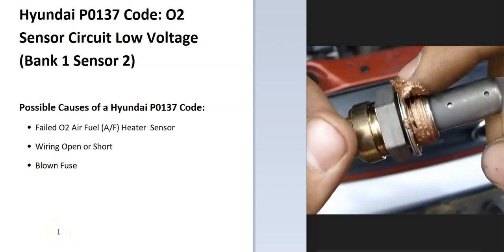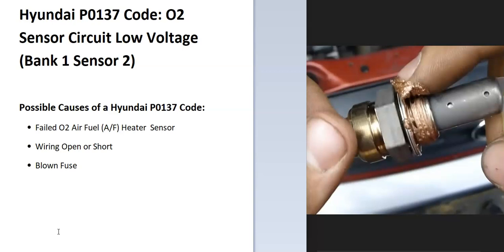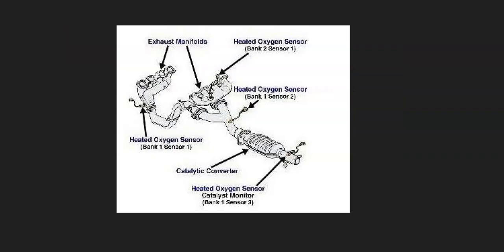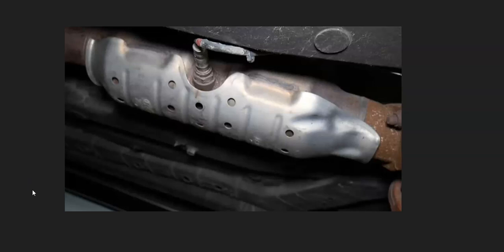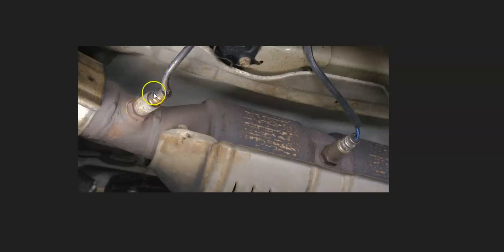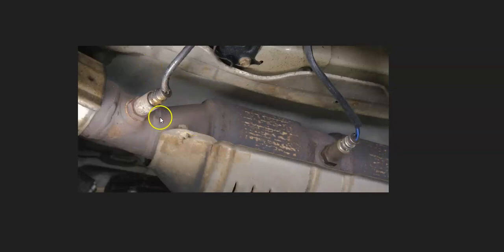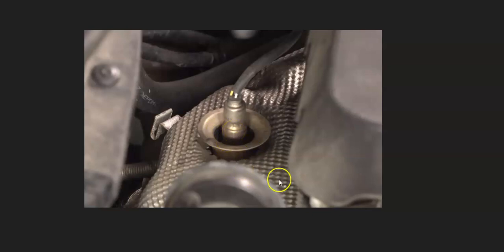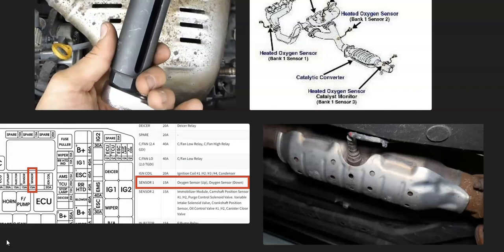How To Fix a Hyundai P0137 O2 Code Sensor Circuit Low Voltage (Bank 1 Sensor 2)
Causes of a Hyundai P0137 O2 Code Sensor Circuit Low Voltage (Bank 1 Sensor 2).